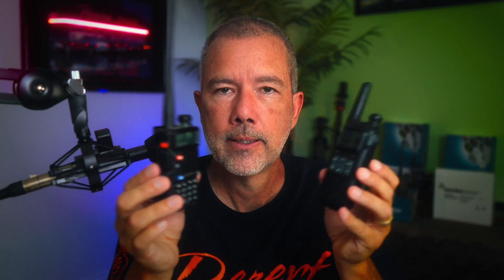Privacy Tones, Sub-Channels & CTCSS Codes - Why Privacy Tones Are Not GMRS Encryption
I explain what privacy tones and sub-channels on your GMRS or FRS walkie-talkie are, and why these tones and subchannels are NOT encrypted, not secure and cannot be used for secure radio transmission.  Whether you use GMRS to talk to your friends off-road, hiking, etc, or for SHTF emergency radio communications you should understand that these "privacy tones' do not encrypt or secure your transmissions in any way.  Most GMRS and FRS radios and even HAM radios like the Baofeng UV-5R can use these privacy tones aka CTCSS and DCS tones, but you should know what they are and that they do not provide any kind of radio or GMRS encryption or security before you use them in a private conversation - because, they are not private!

00:00 - Witty Intro
00:35 - I don't waste your time like other Youtubers do
01:04 - Don't fall for the big-lie!
03:11 - It's a lie!
04:13 - "Privacy Tones" and "codes" explained
08:20 - Conclusion and goodbye